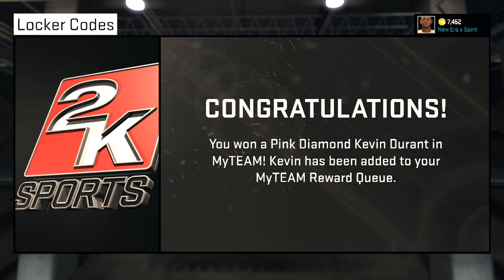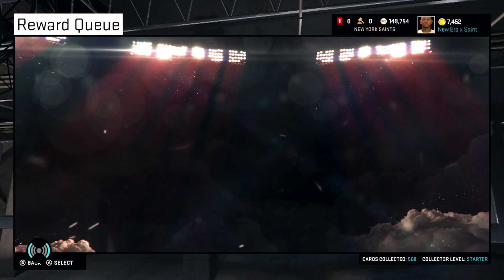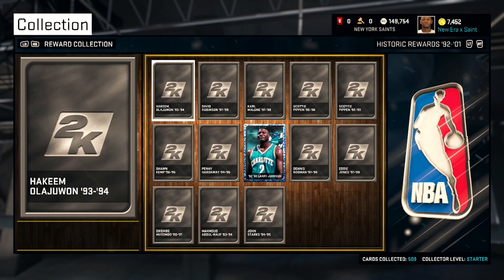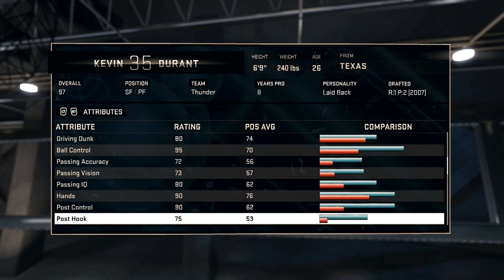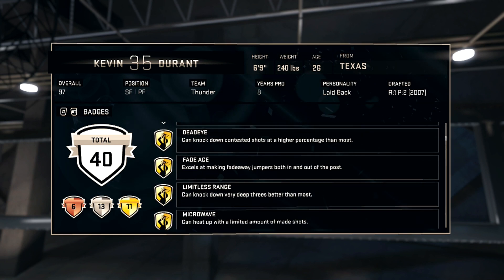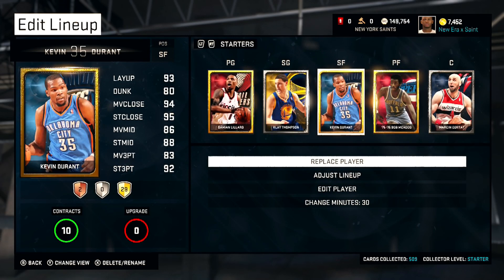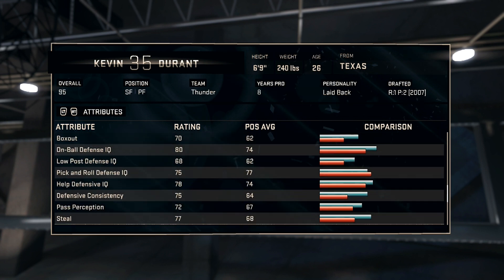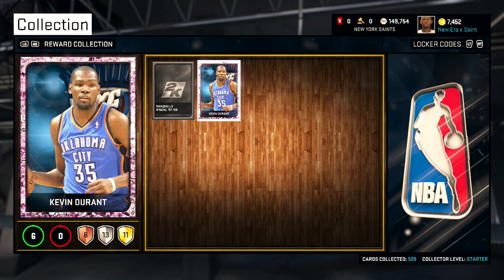NBA 2K15 MyTeam XB1 - Pink Diamond Durant!!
So...I did it... I legit didn't expect to pull it off cause my luck in 2K this year has been so shit. Hasn't been the same since my 3 AI's in 2K13 which alot of people to this day still hate me for but oh well! Quick comparison to what I've seen with the pink diamond stats to the gold, and the diamond durant stats. Enjoy!

Andre2K/TheSurrealAndre